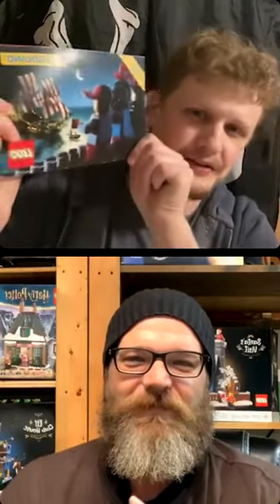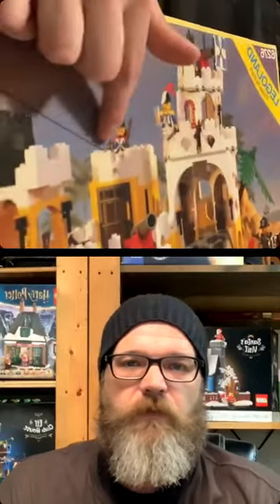Let's Talk About LEGO: Pirates Part 1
This week we discuss the release of the LEGO Pirates theme with sets from 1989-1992.